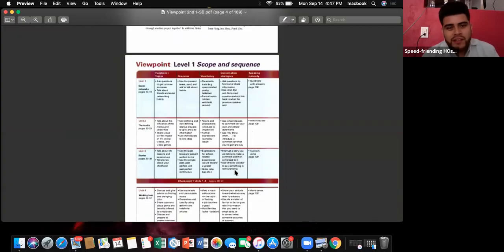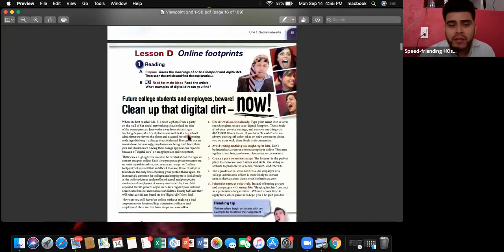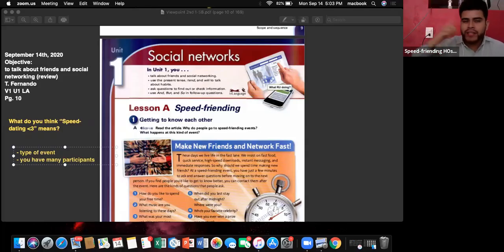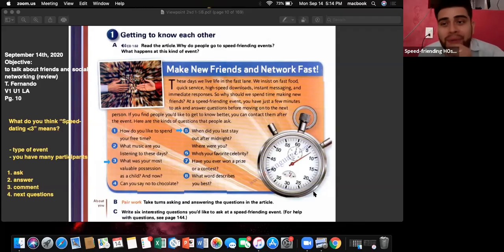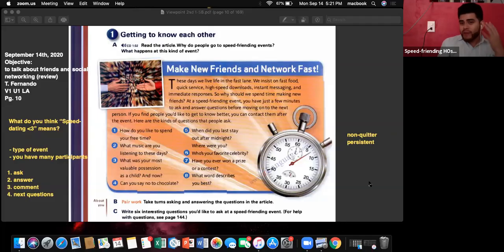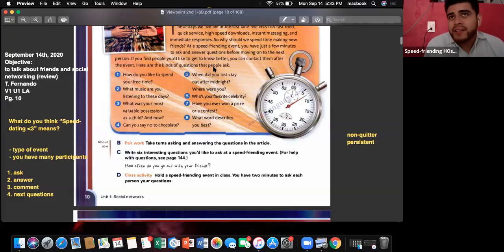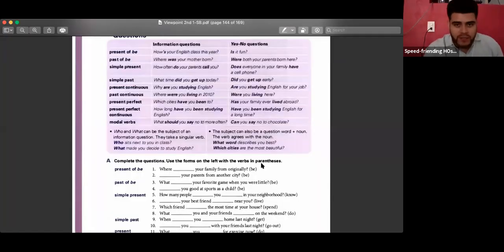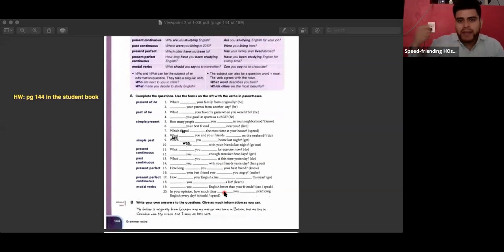VIEWPOINT MON-THU 4:30 TO 6:00 T. FERNANDO SEPT 14, 2020